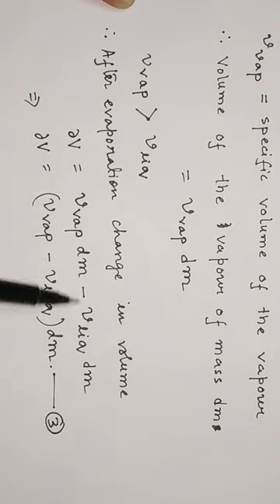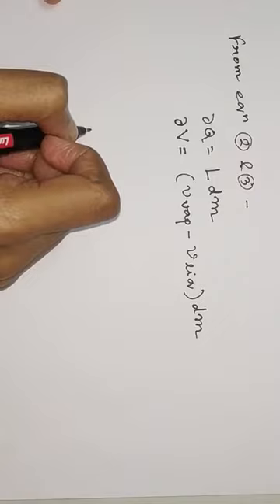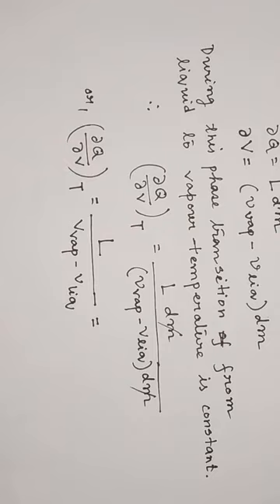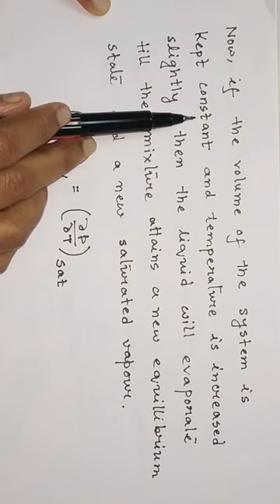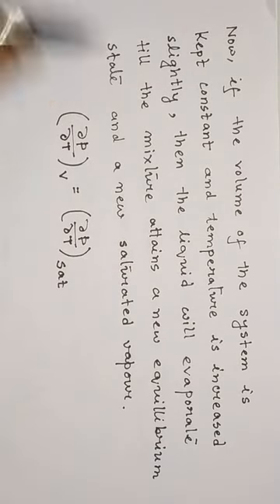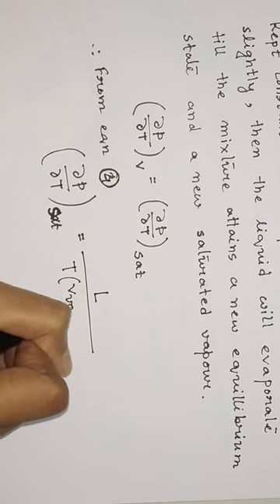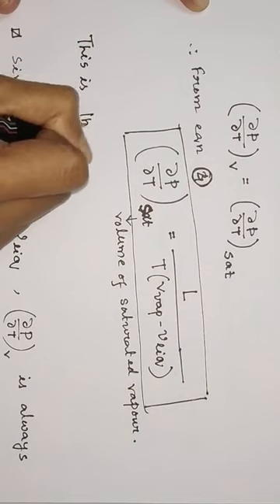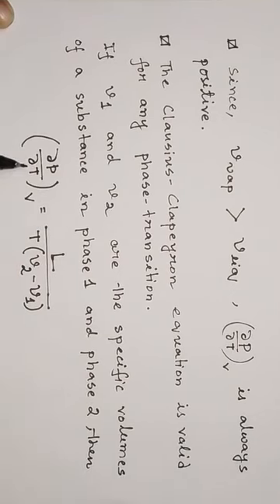4. Clausius-Clapeyron equation part 3